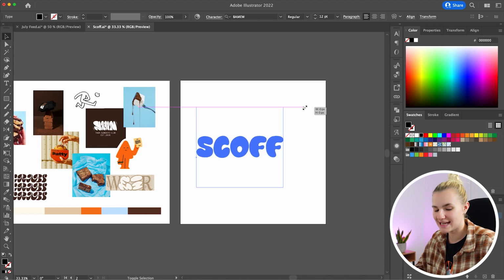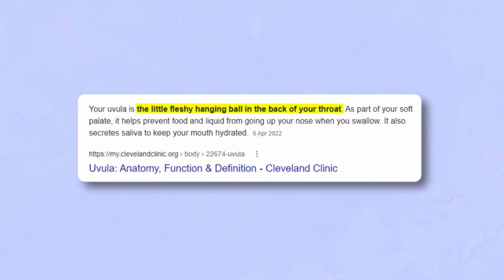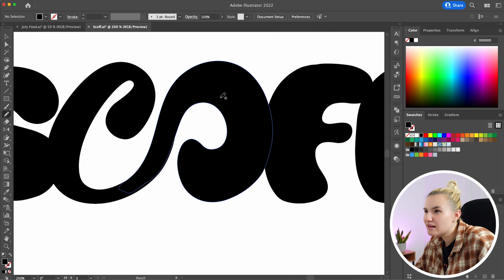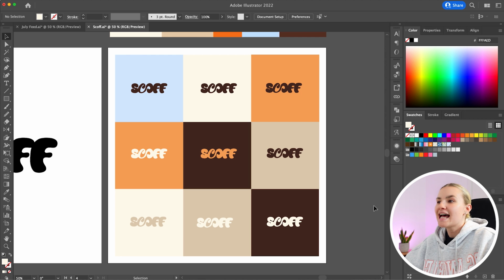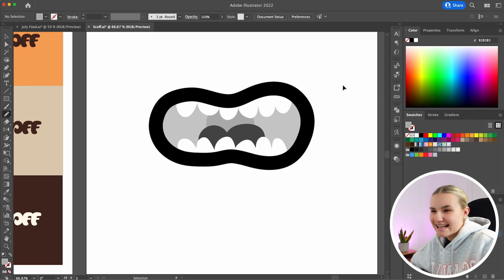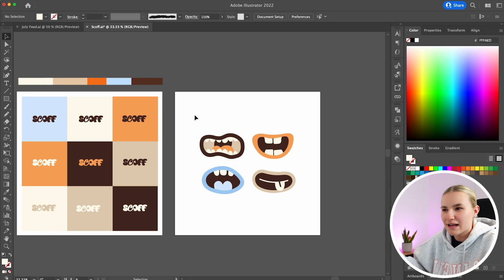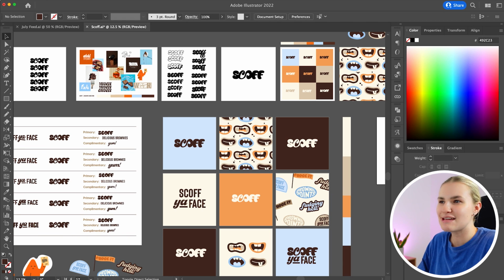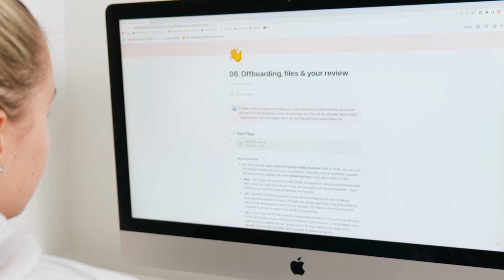Designing a Logo for a REAL Client! | Graphic Design